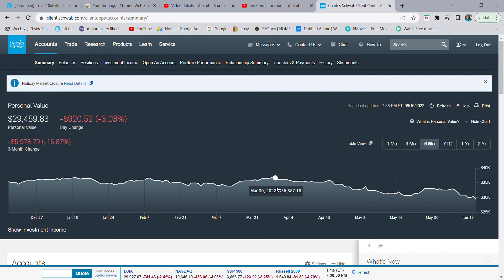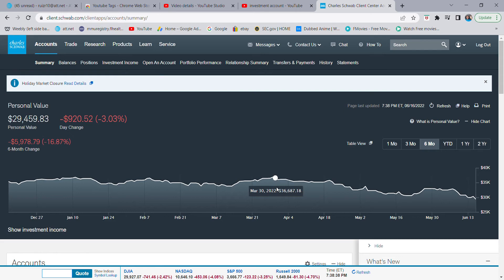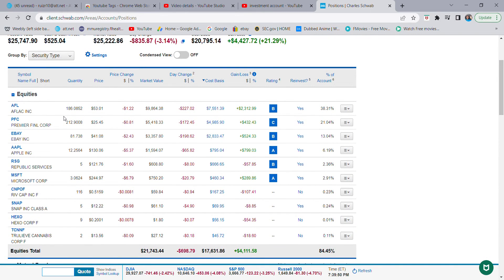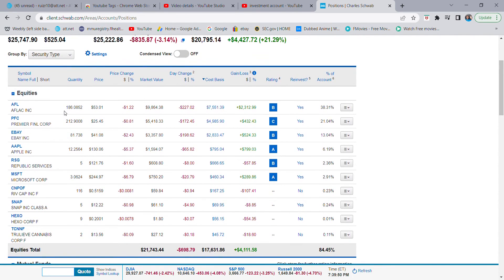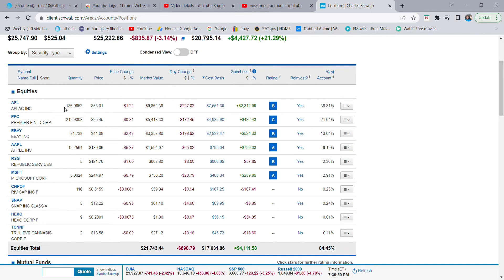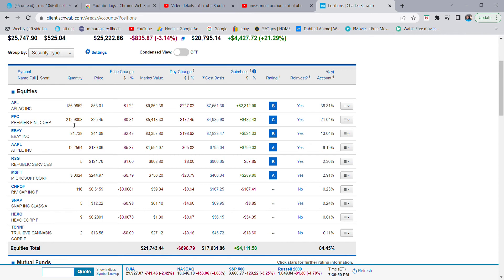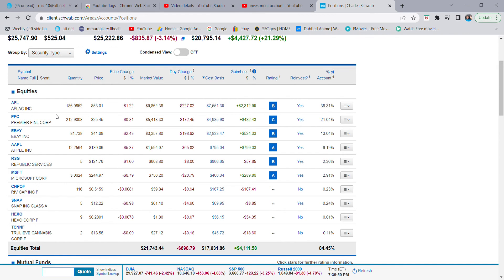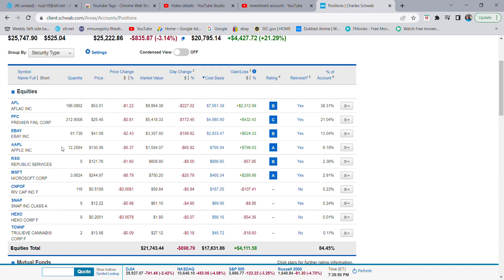These are my Dividend Paying Stocks in my Investment Account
This is my Brokerage account and you'll see all the Dividend Paying Stocks that are in my Investment Account.

If you want to invest in stocks and mimic the same account I have. Sign up to M1 Finance and get started. (Just like the requirements of all investment accounts) You will need a minimum of $1,000 to maintain your account, but so long as you START with any amount, once you're account reaches an investment worth of $1,000. You will be able to continue investing.

Lets invest together.

Check out what books helped me make over $10,000+ in the stock market

This is a video about my investment account.